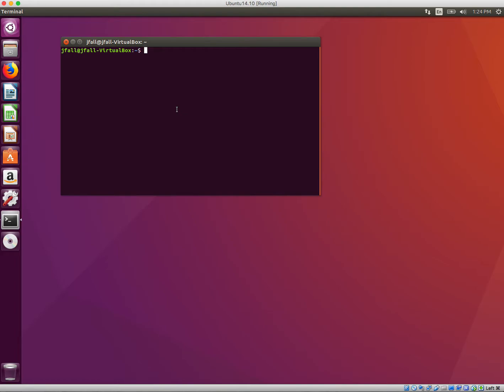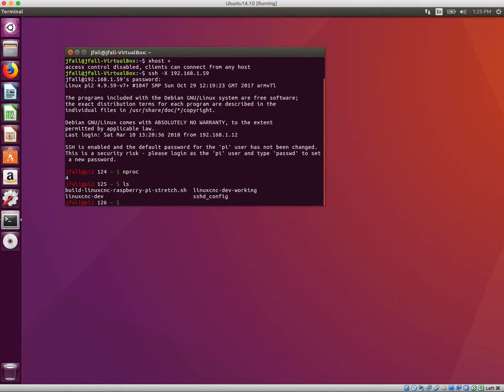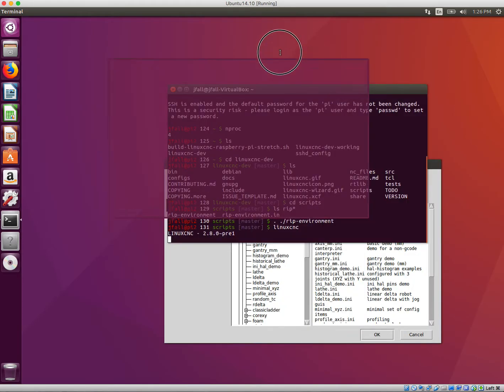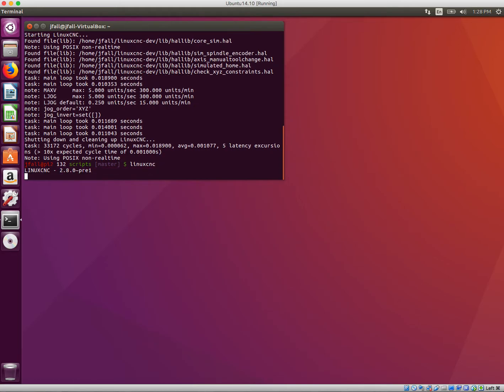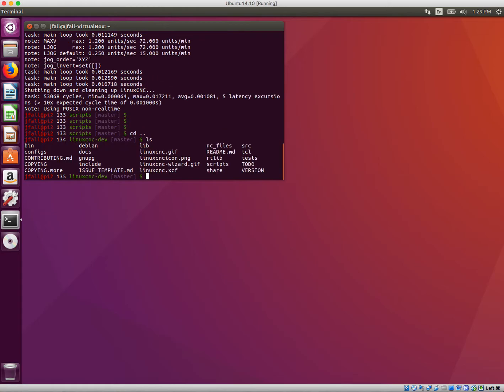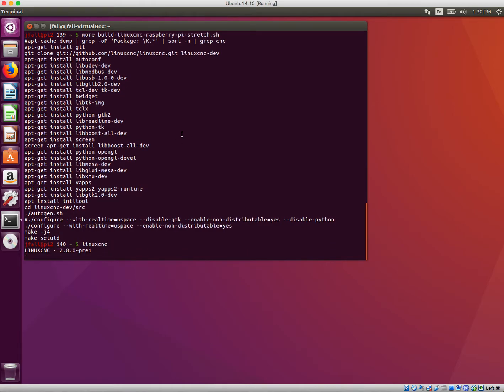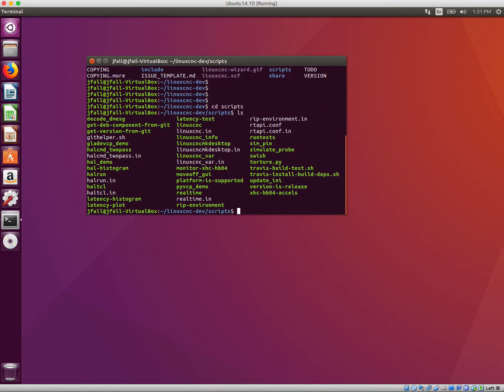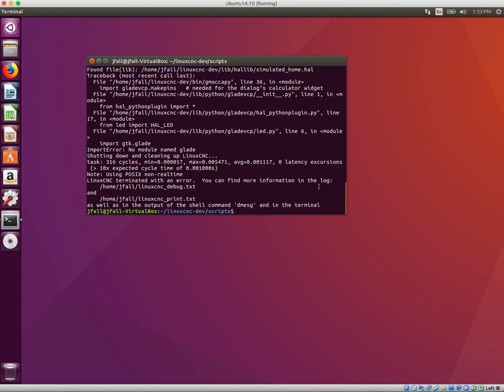How to: run linuxcnc on Raspberry PI and Display on a Ubuntu VM